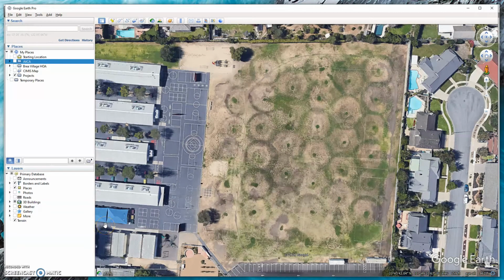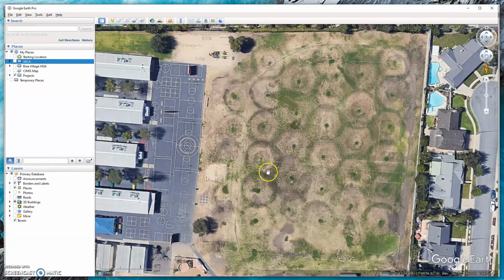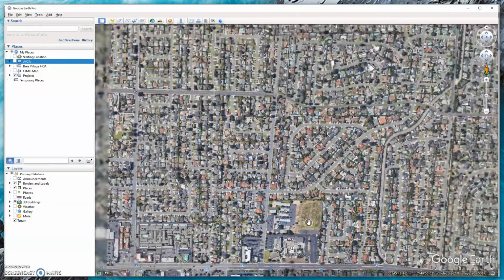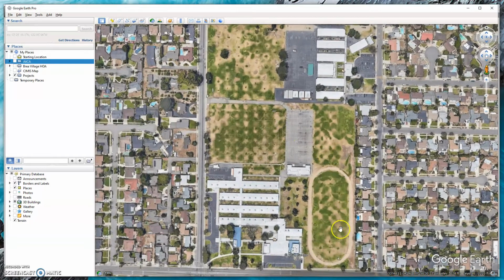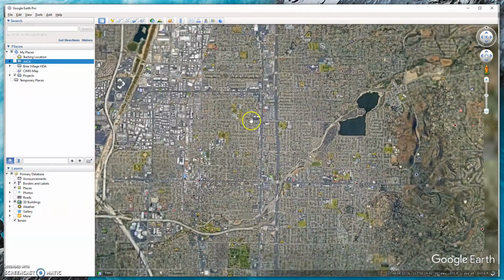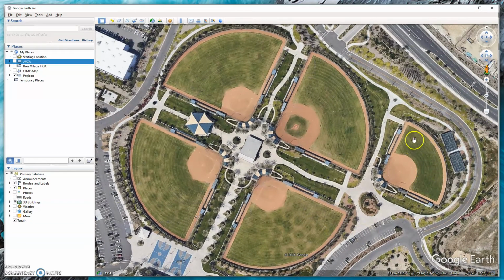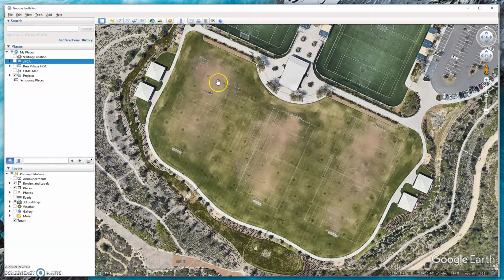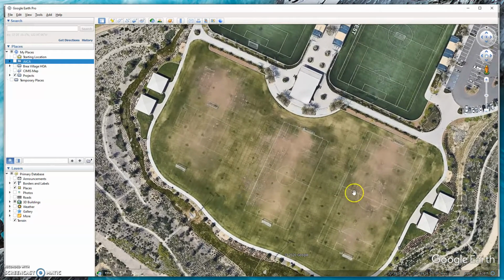Bad Sprinkler Layout